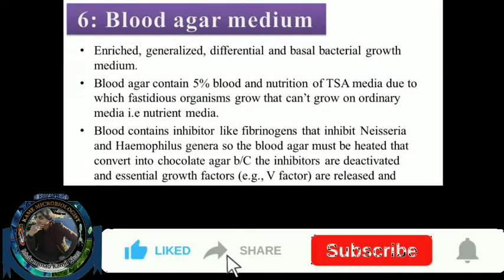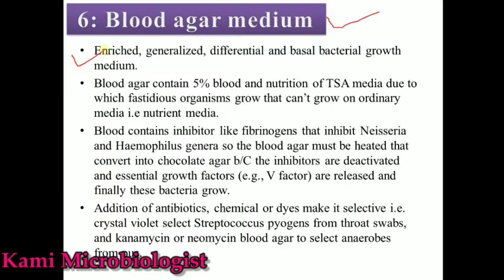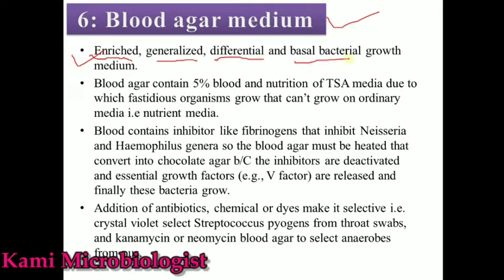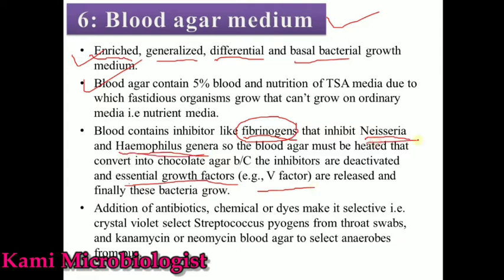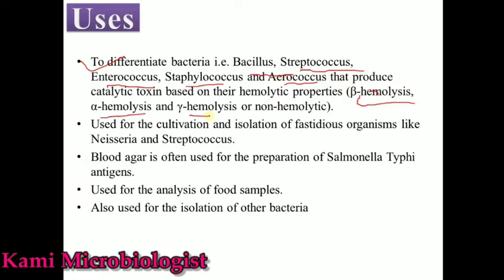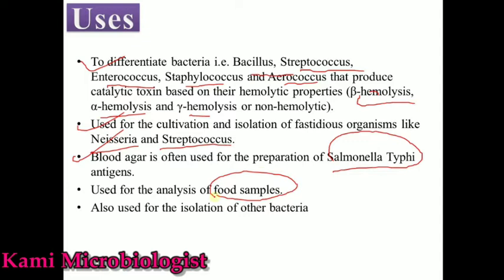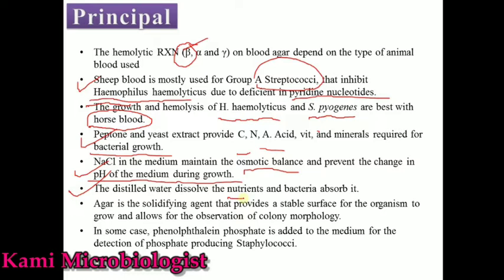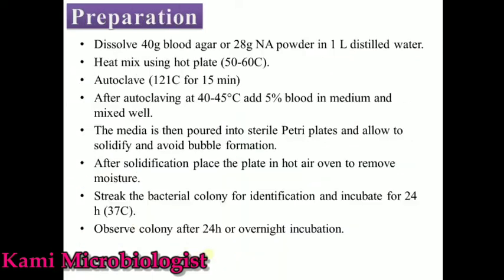Blood agar medium: culture media lecture 8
in this video lecture we will explain that what is blood agar media

1. what is blood agar media

2. how to use

3. Results

4. Preparation of blood agar media

5. composition or requirements in blood agar media

7. principal of blood agar

etc.